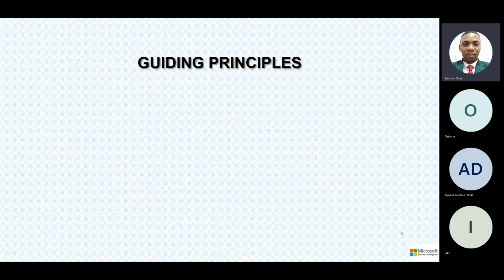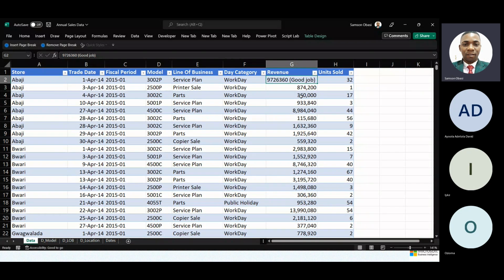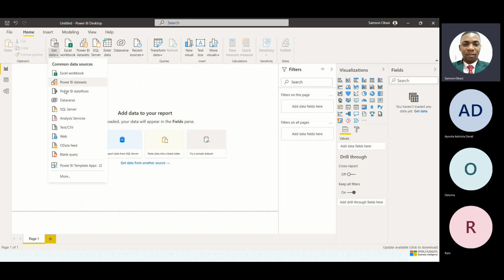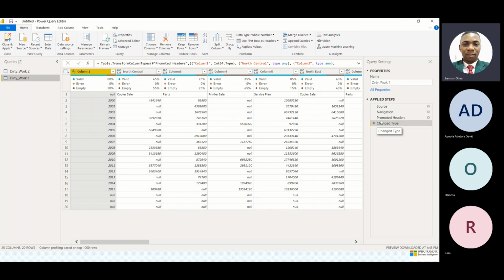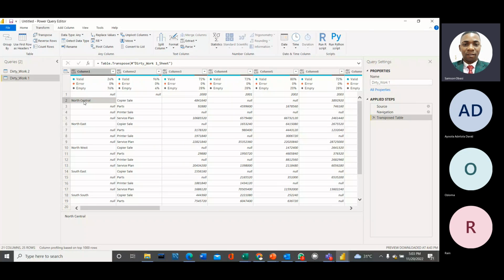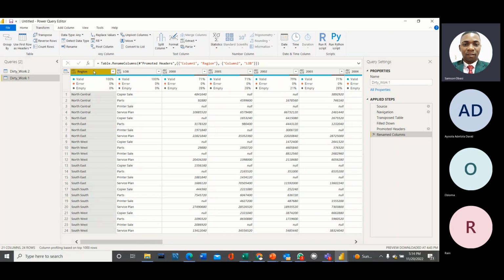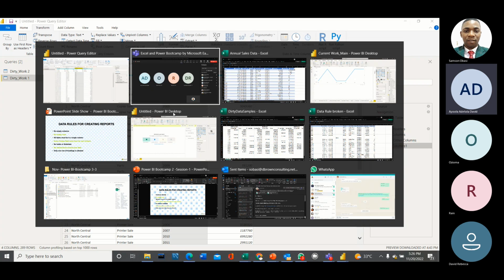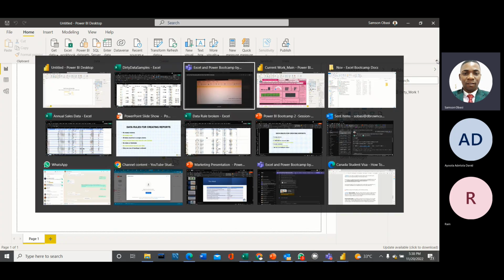Data Preparation with Power Query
This lesson will teach you the step guide on how you can clean dirty data using power query.